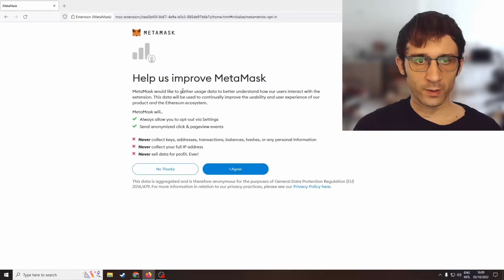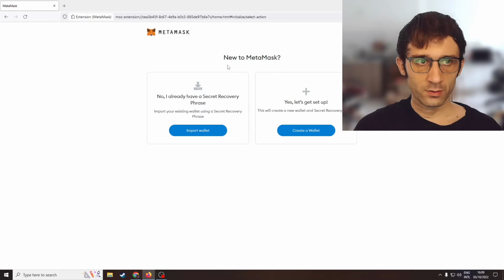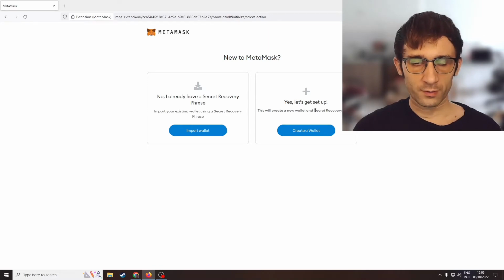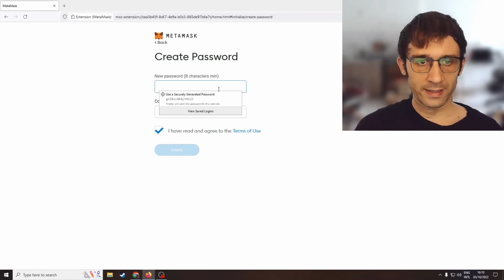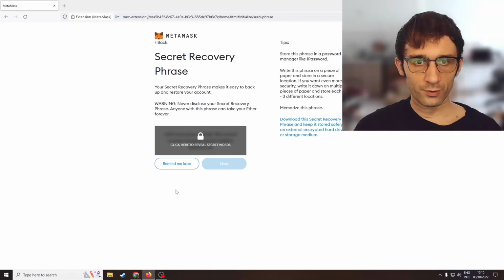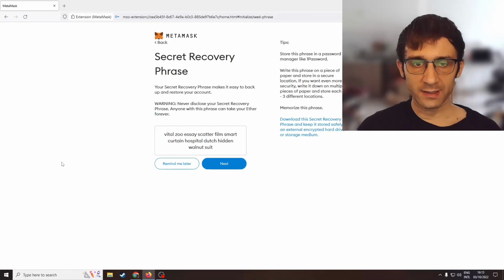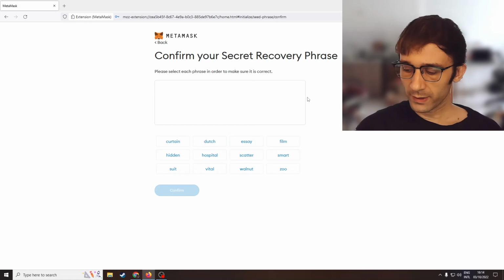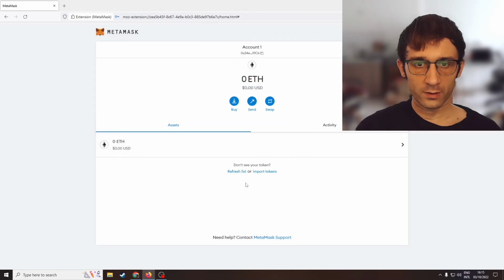How To Setup MetaMask - The Easy Way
Creating a MetaMask Wallet is not as difficult as it may look. In the video, I walk you through the process of generating your own metamask wallet.